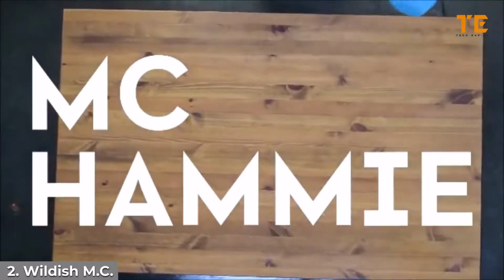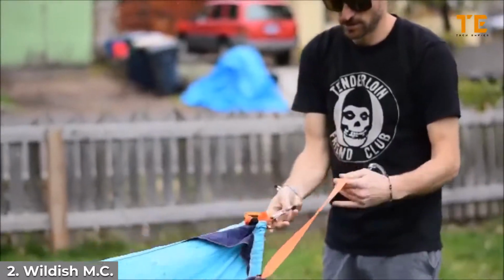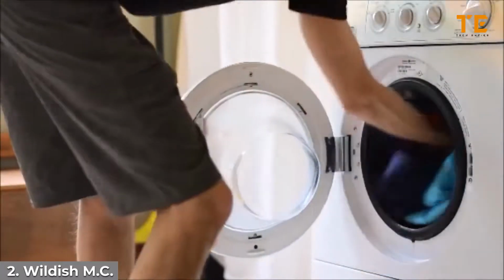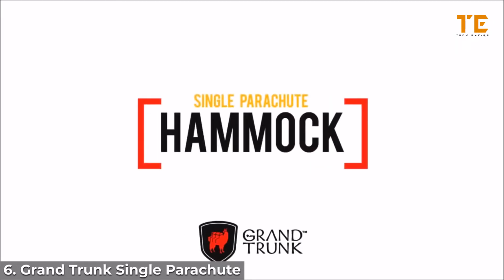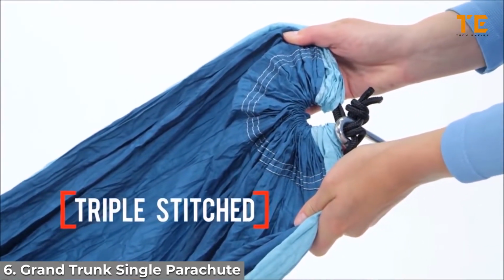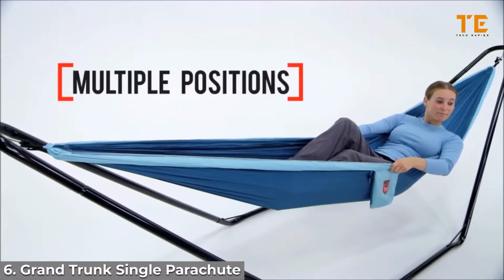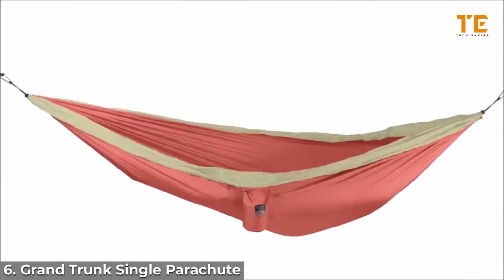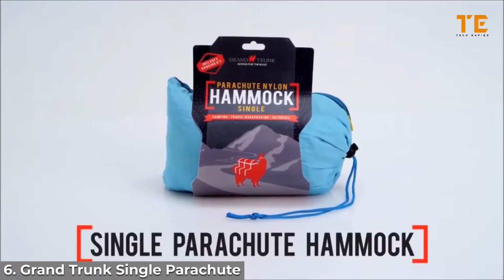Top 7 Best Hammocks You Must Buy for Camping & Outdoors in 2019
Top 7 Best Hammocks You Must Buy for Camping & Outdoors in 2019. But which is the best affordable hammocks for sleeping in camping?

⏩Check out the hammocks you love most:

1. AMOK Draumr™3.0

2. Wildish M.C. Hammock

3. Coghlan's Hammocks

4. Nomad Hammock

5. Kamp-Rite® Kwik Set

6. Grand Trunk Single Parachute

7. Summit Pro Hammock